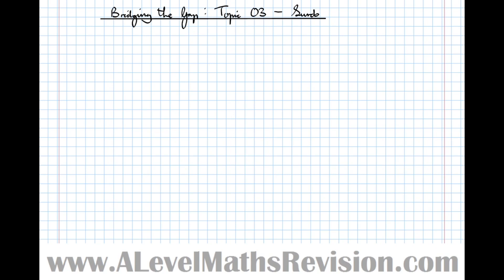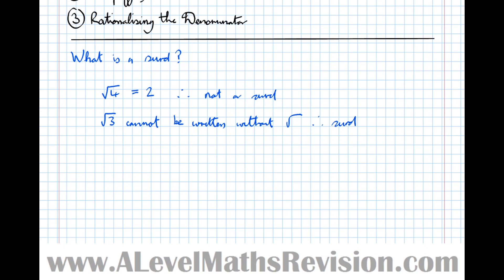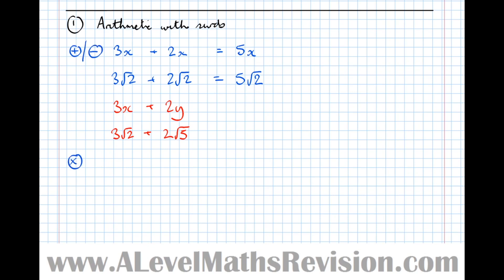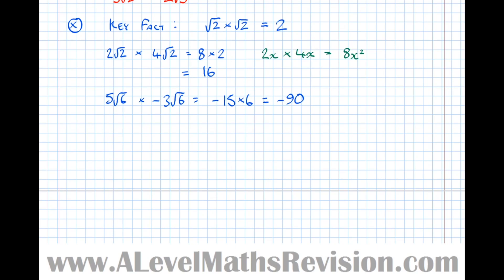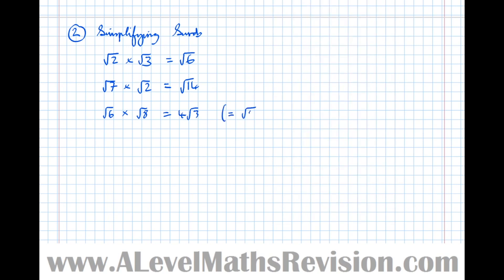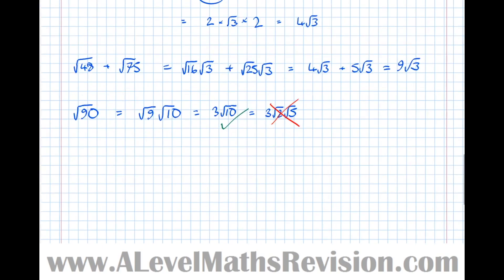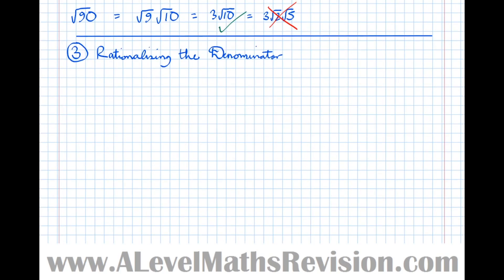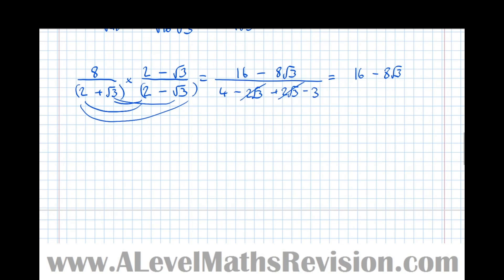Bridging The Gap 03 - Surds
A tutorial aimed at bridging the gap between GCSE and A Level Maths by means of video tutorials and practice questions. You can find the associated question sheet for this tutorial